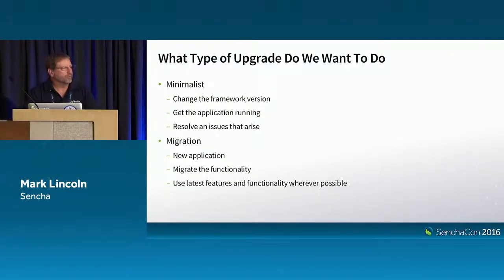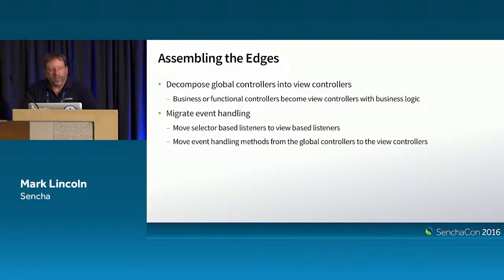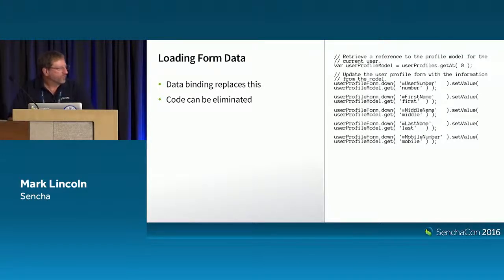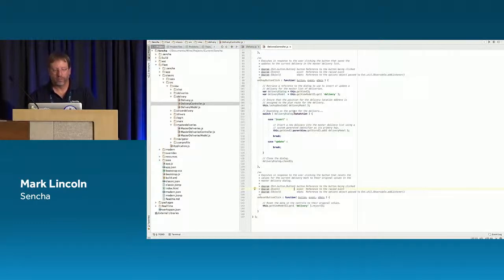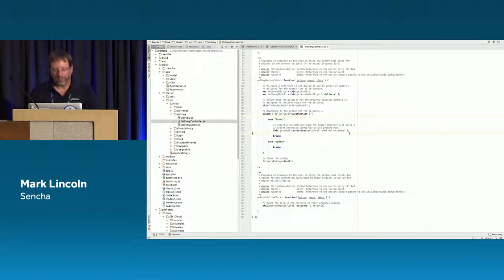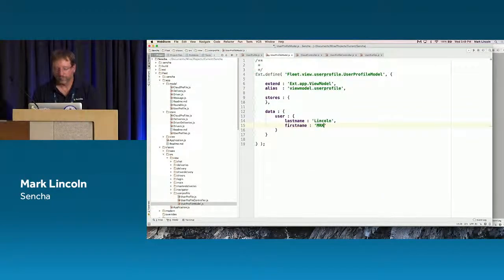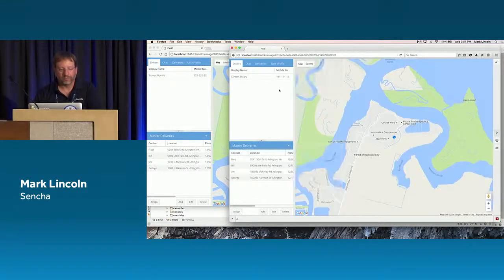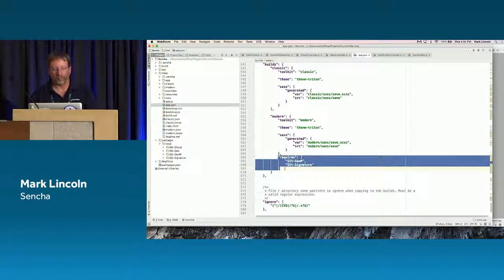Upgrading an Ext JS 4.x Application to Ext JS 6.x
We'll demonstrate the optimal way to upgrade an Ext JS 4.x application to Ext JS 6.x. Detailed examples, recommended best practices, and a completely upgraded Ext JS application will be demonstrated showing the techniques used to perform the upgrade. You'll walk away from this session with a clear plan that you can use to upgrade your own apps.